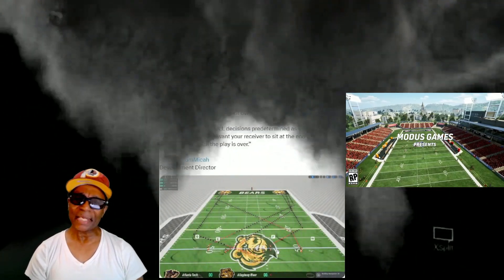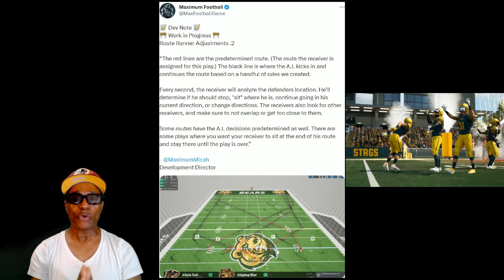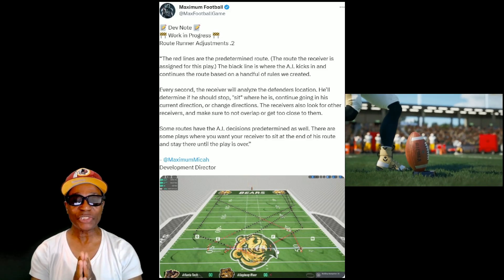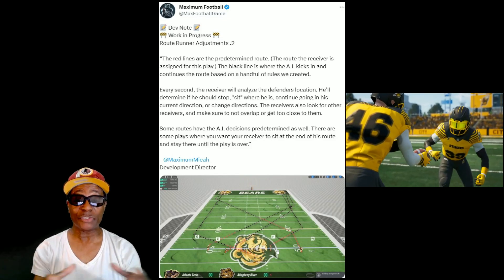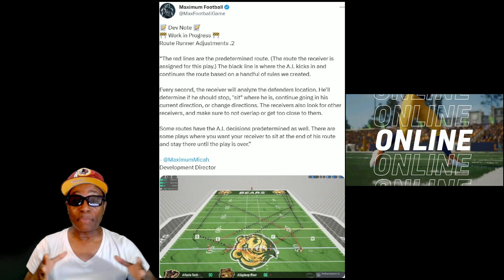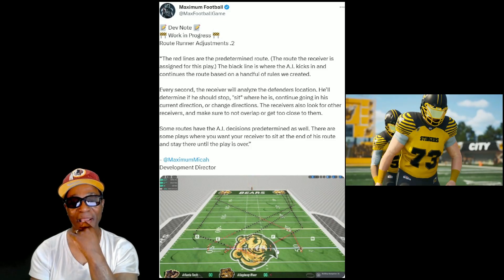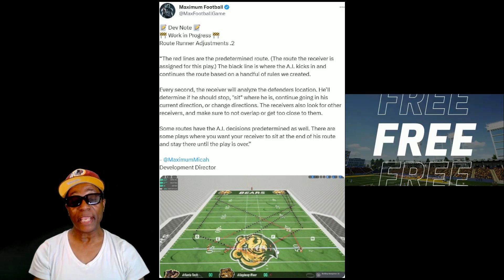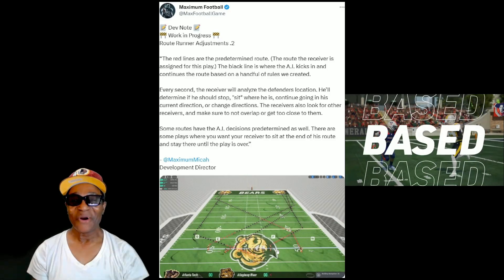New Developer Note - Adaptive AI Intelligence For Wide Receivers - Maximum Football